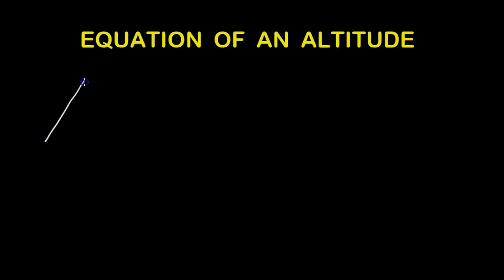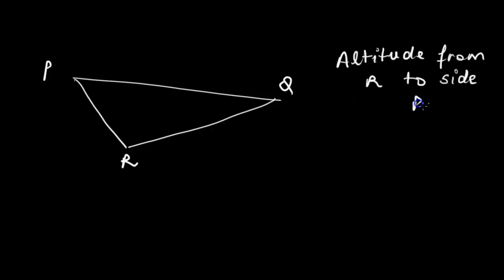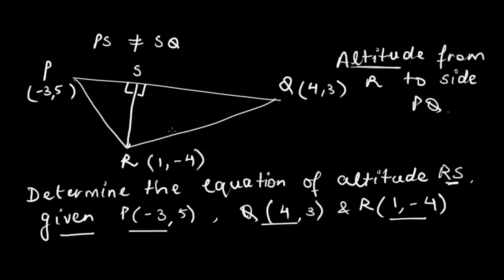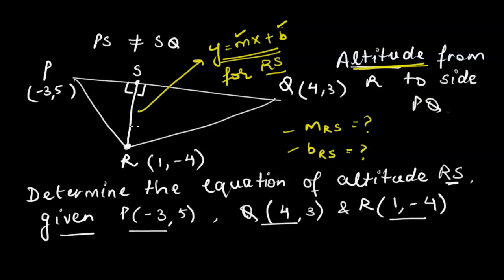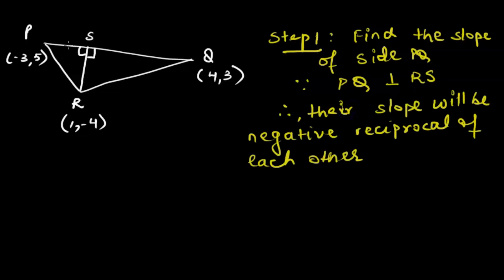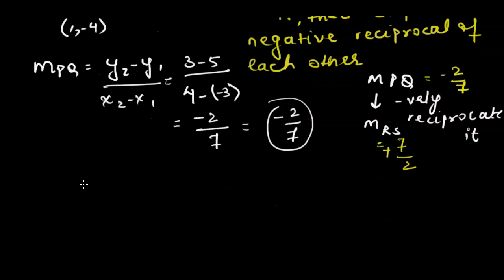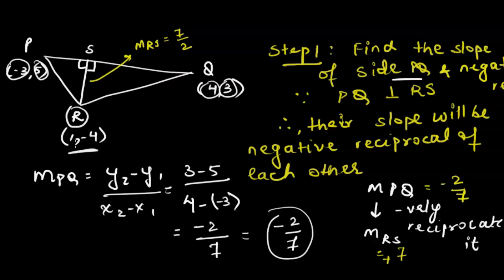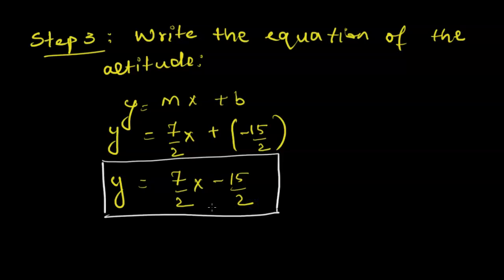Lesson 5 Determining the equation of an altitude of a triangle given the vertices of a triangle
This video explains the meaning of the term altitude of a triangle. It also explains the steps to determine the equation of an altitude.